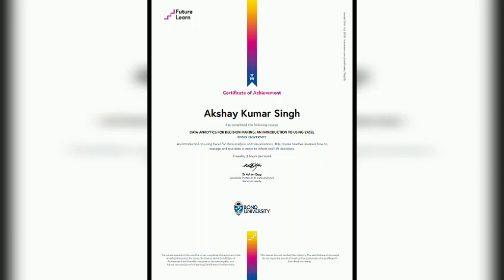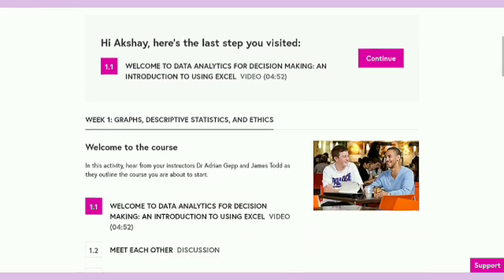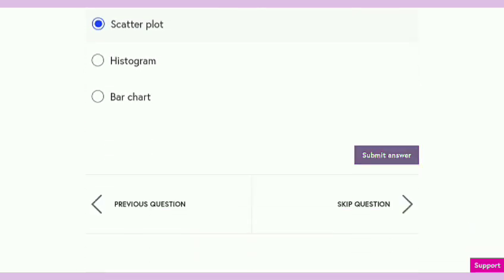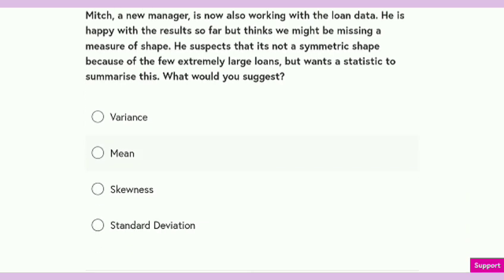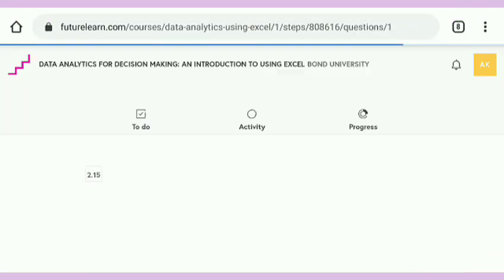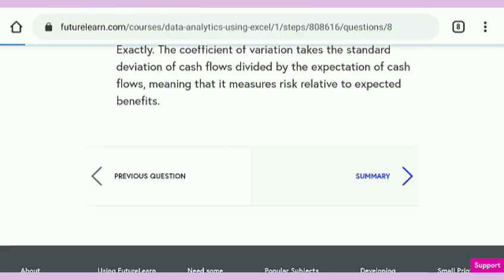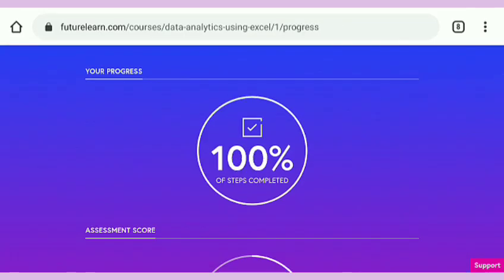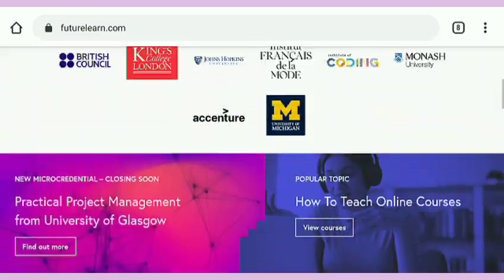Data Analytics Course from University of Australia | Bond University | Free Data Science Course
Weekly study   3 hours
Learn   Free
Digital upgrade Free

This course is part of our Study with Australia collection, with free upgrades and digital certificates supported by the Australian Trade and Investment Commission until 31st July, 2020. Explore more courses from leading Australian education providers.

More and more organisations are investing in big data. In fact, in the next two years 76% of companies are planning to increase their investment in data analytics. But it is not enough to simply gather information and crunch numbers; to stand out you must know how to analyse and use data to effectively improve real-life decisions.

Data analytics is the science of analysing raw data in order to make conclusions about that information. This course, taught by Bond University’s Associate Professor of Data Analytics Dr Adrian Gepp, introduces students to the use and application of data.

You will be introduced to methods used to describe data, as well as basic probability concepts needed to understand what the data means, and how it can be applied to improve business decisions. Using Microsoft Excel, you will learn practical methods to solve basic quantitative problems in business decision making.
Learn#withme